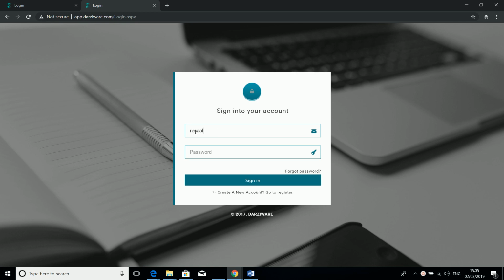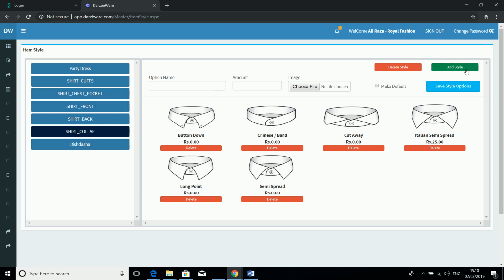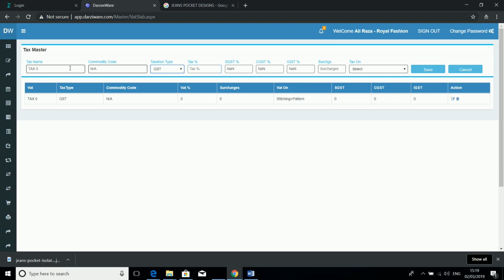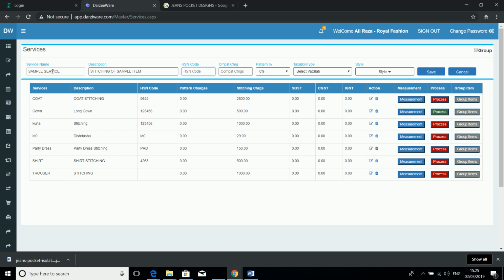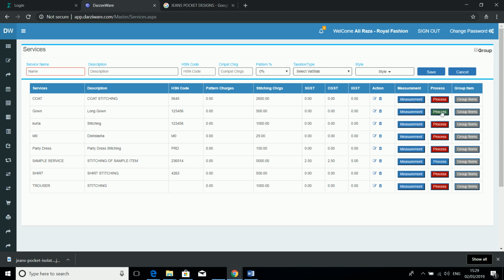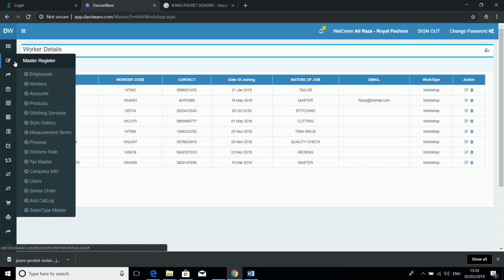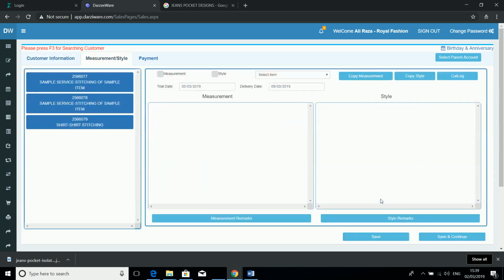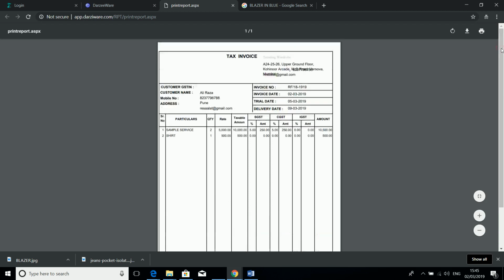Cloud Based Tailoring Software Tutorial 1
Darziware is a cloud based business management solution for custom tailors, Fashion Designers and Ladies Boutiques.

It has been appreciated extremely well by Bespoke Tailors and Fashion Designers across the globe.

Unique Features Of Tailoring Shop Software:
• Maximize automation of complete Tailor billing process.
• It comes with a very accurate order tracking system.
• Barcode for Made to Measure Items for effective production tracking.
• It can manage salaried, Per Piece (Fixed & Commission) pay structure for workers.
• Barcode assistance for Ready Made & Fabric Item.
• Email and SMS Support for paper less operation.
• Generating a wide spectrum of MIS reports at a single click.
• Optimizing various resources to maximize savings.
• Help & Assist to make on time deliveries and boosts business growth.
• Easy & accurate Cash Collection, Payments & Outstanding tracking.
• Has inbuilt database back up facility for safety and reliability.